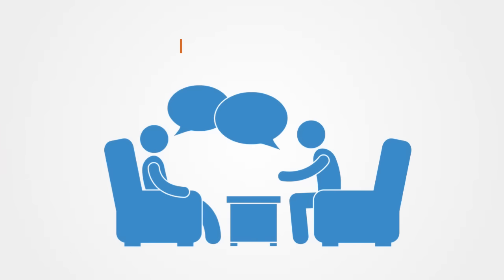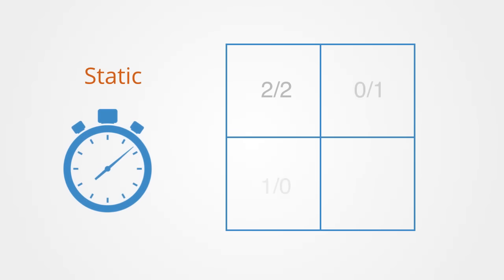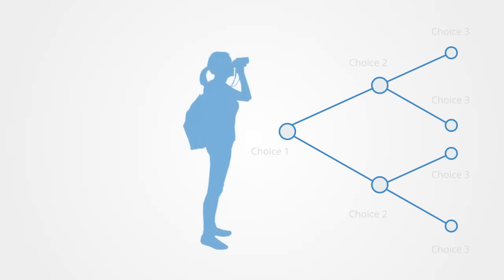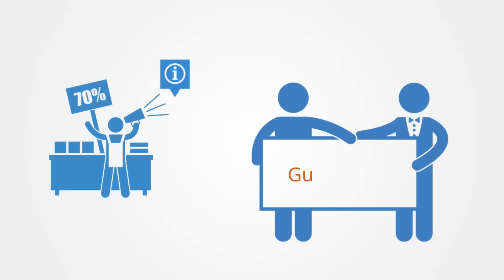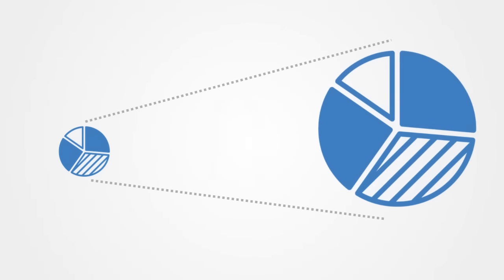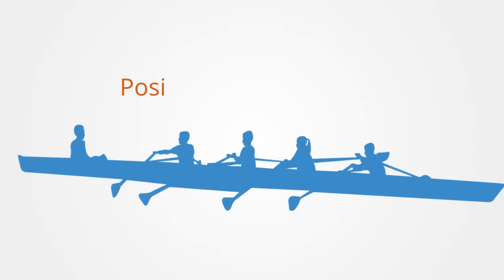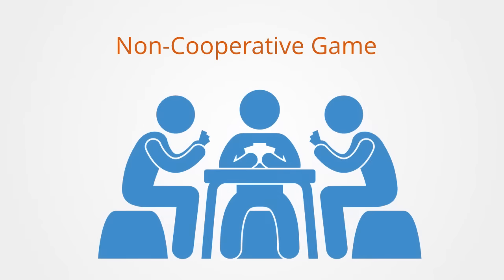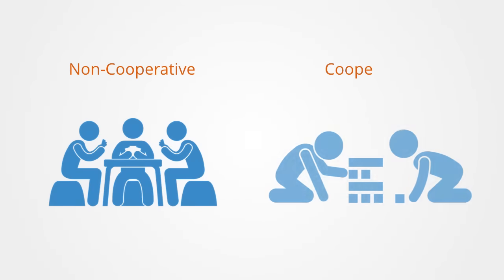Types of Games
In this video we look at some of the basic features to games, we talk about the two basic forms of representation, that of the normal-form in a matrix model and that of the extensive form as a tree graph that unfolds over time. We talk about the important role of information, where games may be defined as having imperfect or perfect information and how agents may use information to their advantage. We talked about symmetrical and asymmetrical payoffs in games. We briefly look at zero-sum games and non-zero sum games where the payoffs can get larger given cooperation. Finally we talk about the distinction between a cooperative and non-cooperative game and some of the factors that create these different types of games which we will be discussing further throughout the course.